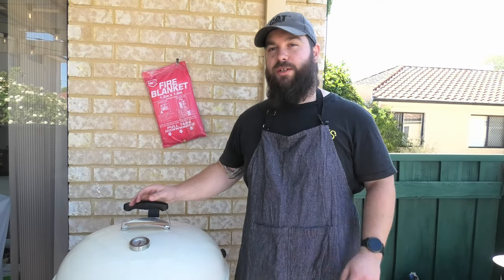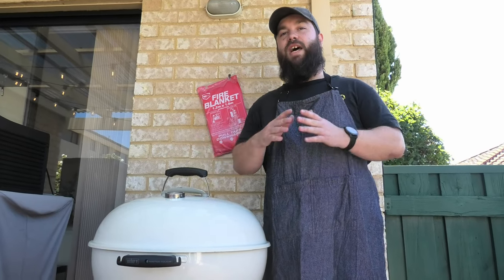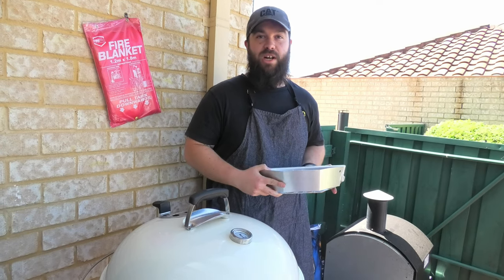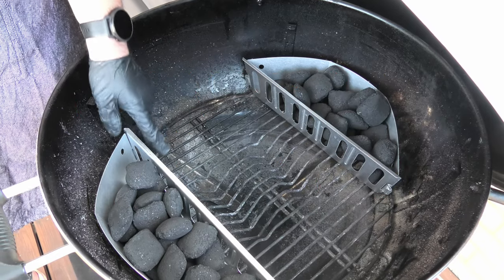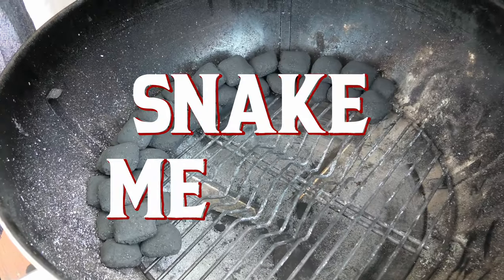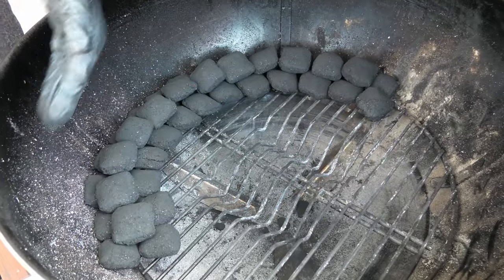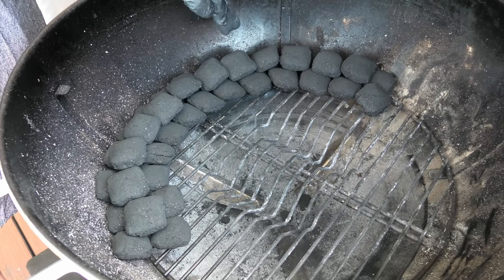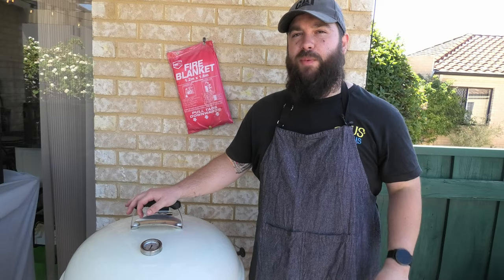Beginners guide to Weber kettle charcoal setup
Join the lads at Smoke and Dagger as they show you a variety of methods for setting up your Weber kettle.